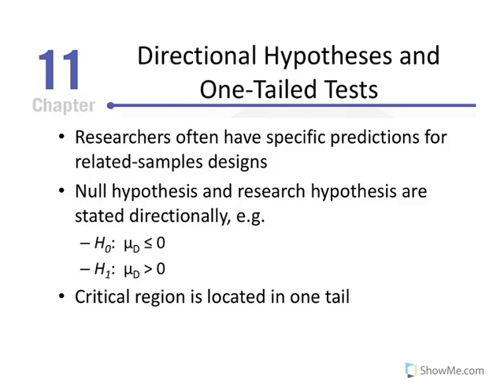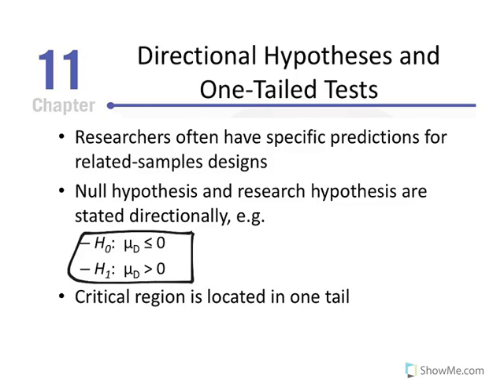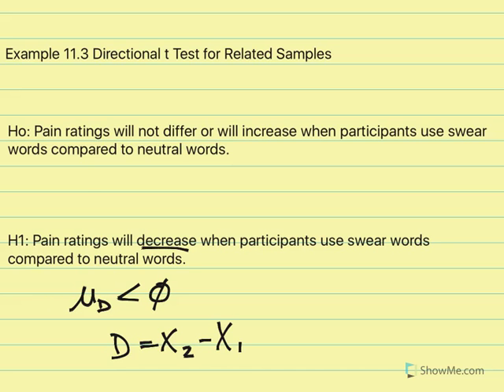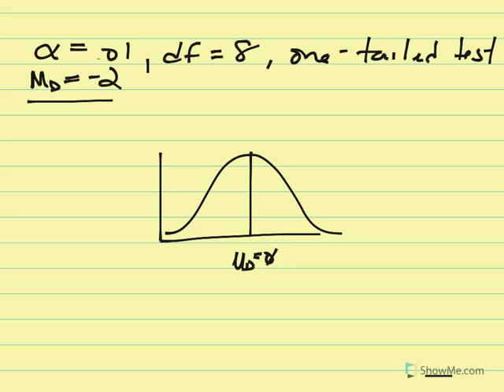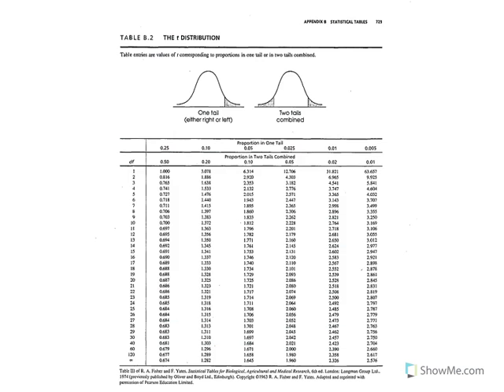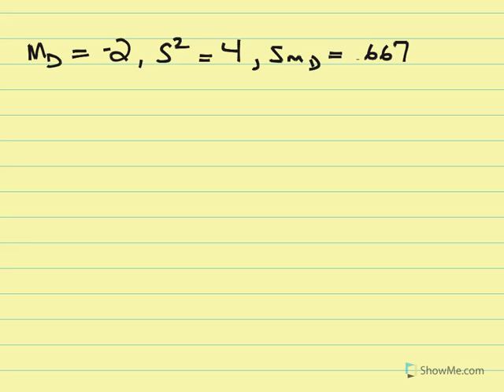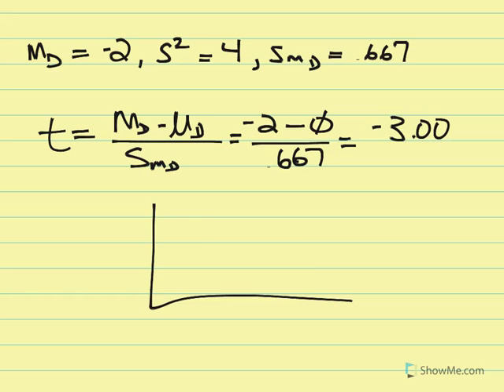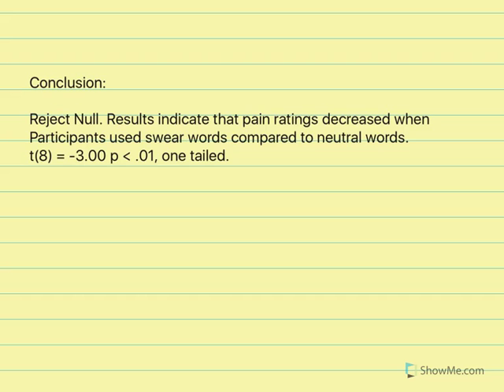Chapter 11 Part 3: Directional t Test for Two Related Samples